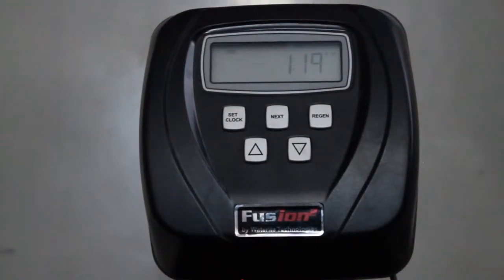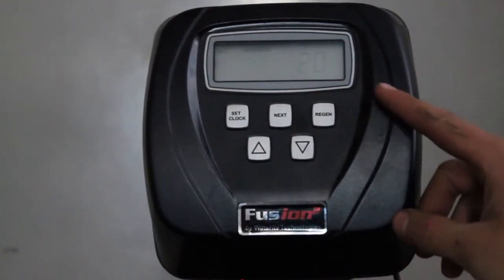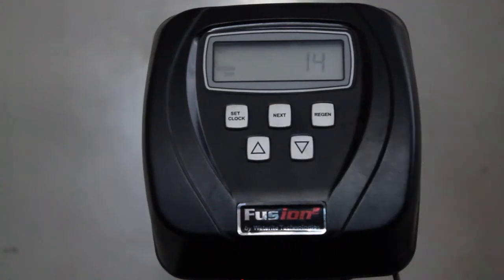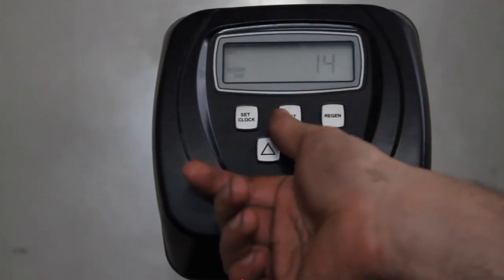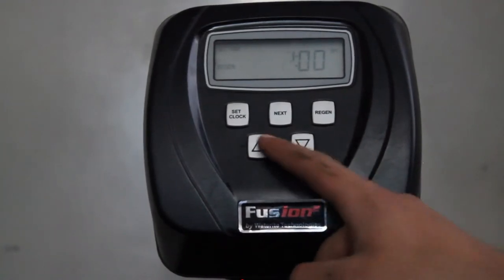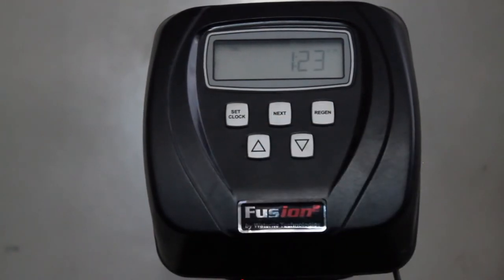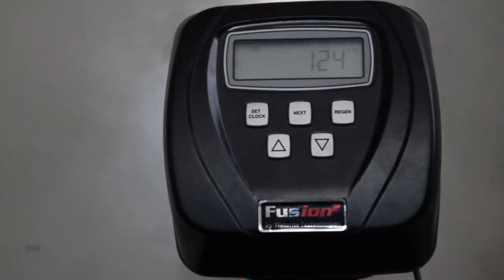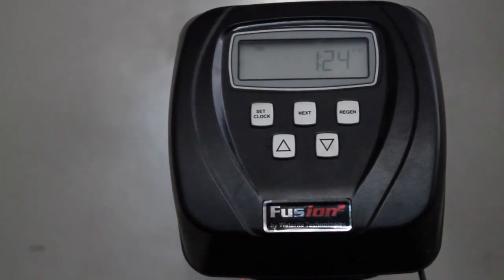Clack WS1CI How to Program and Adjust User Settings Fusion 2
How to adjust the user settings on your Fusion 2 water softener or water filter system. This video will show you how to adjust the water hardness, days between regeneration and time of regeneration on your Fusion 2 water softener or any Clack WS1CI Control Valve